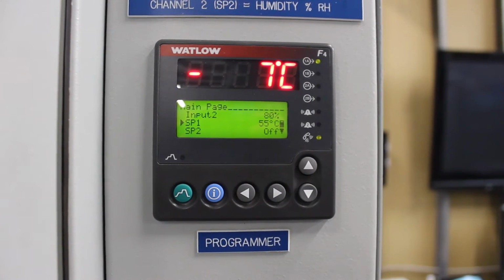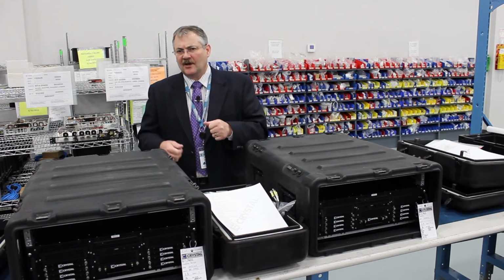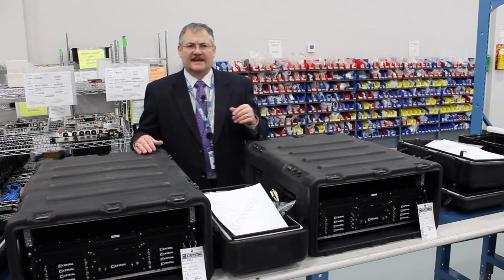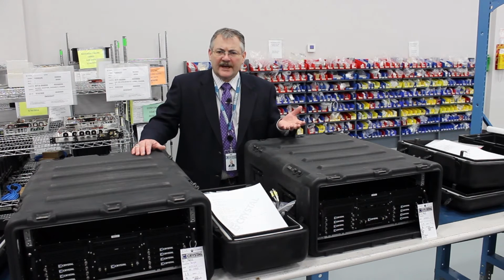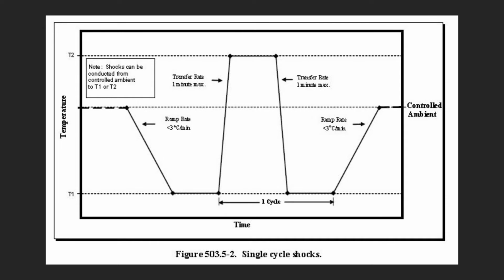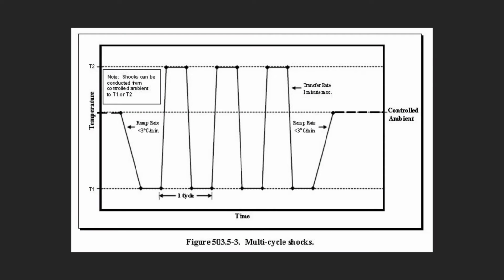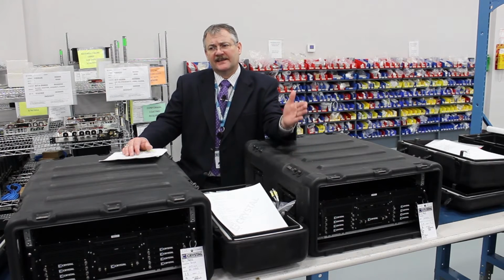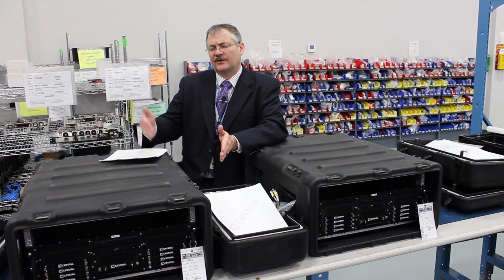MIL-STD-810 Test Method 503 Temperature Shock | Jim on Engineering | Volume 1, Episode 67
Jim Shaw, EVP of Engineering at Crystal Group, discusses MIL-STD-810 Method 503 Testing.